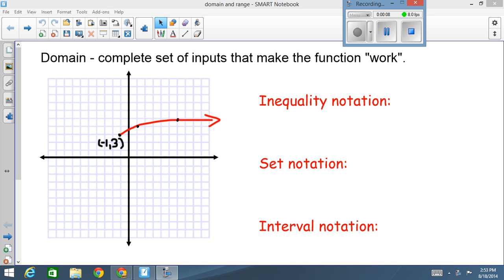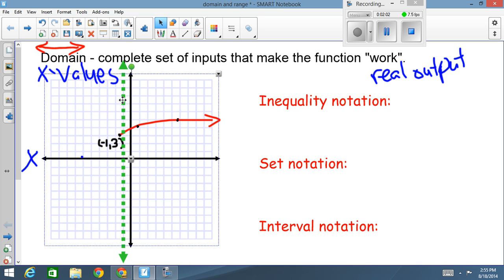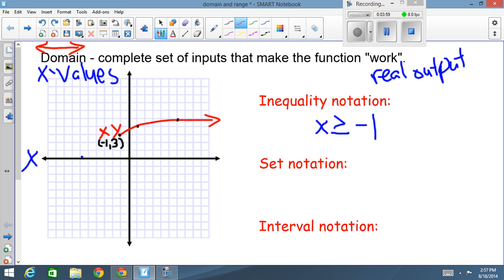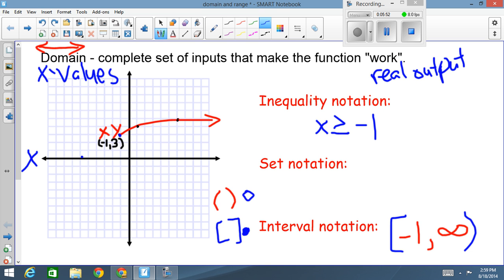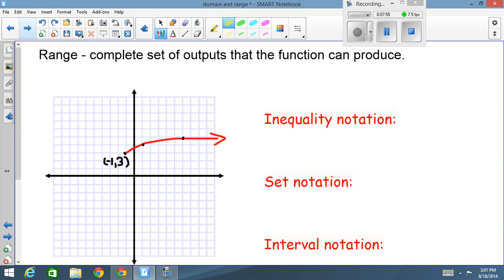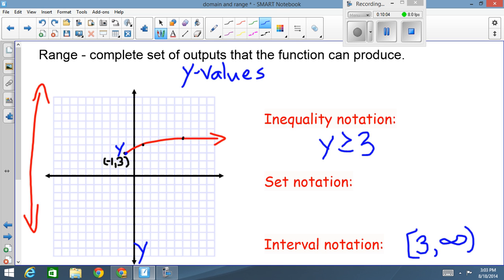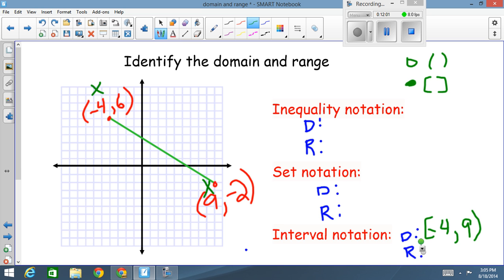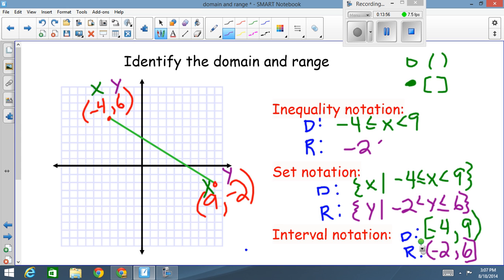domain and range